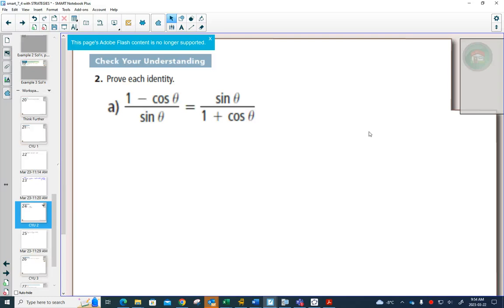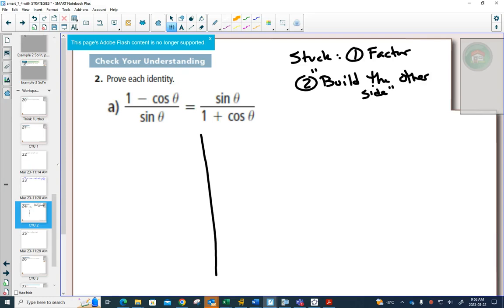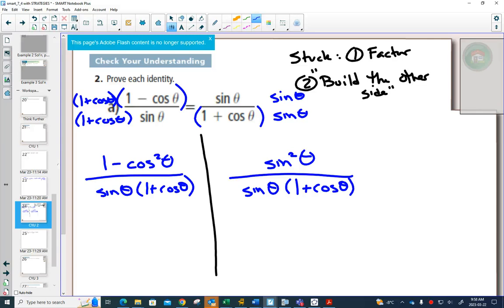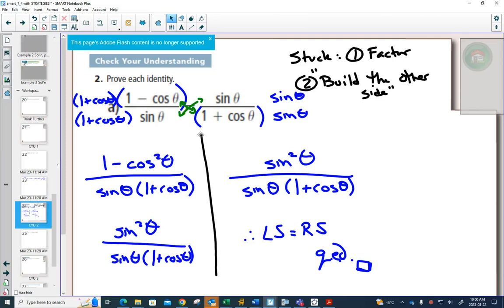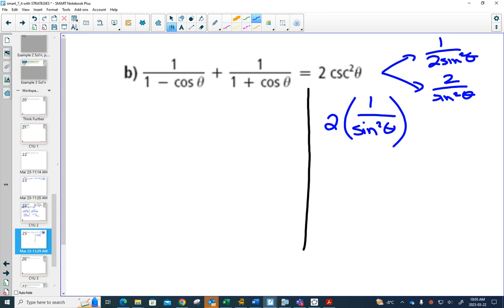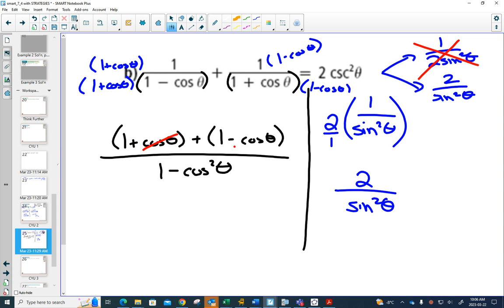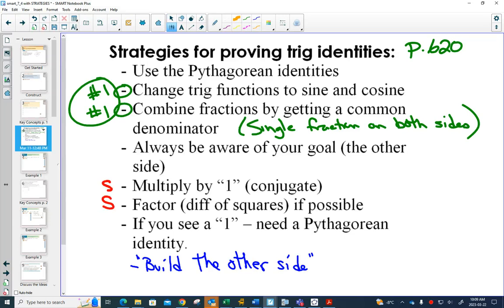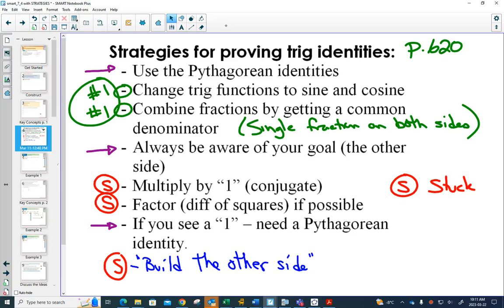40SP P2 7 4 Example 2